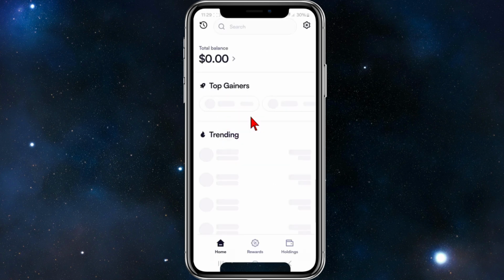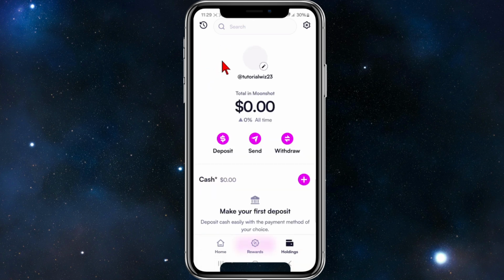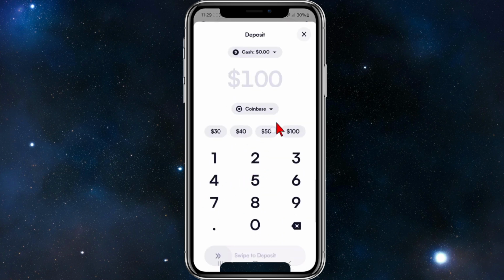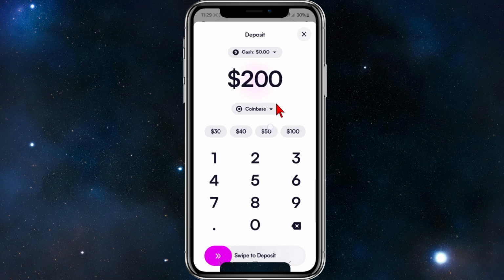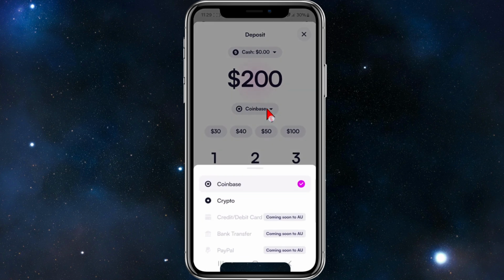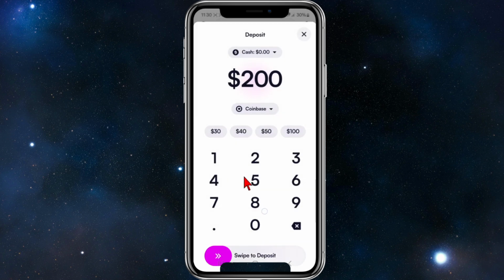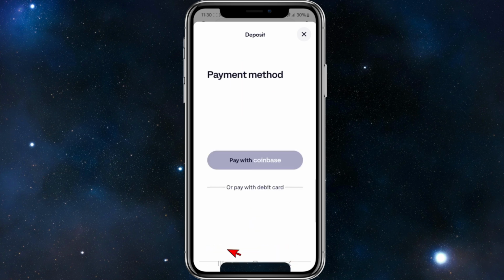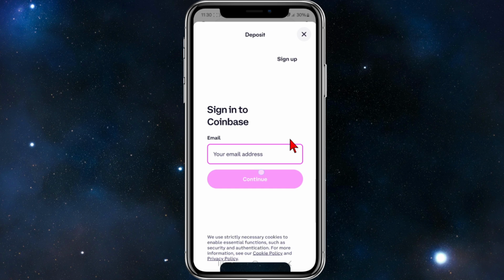How To Deposit Funds/Money In Moonshot App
In this tutorial, we'll show you how to easily deposit funds into your Moonshot app account. Whether you're new to the app or just need a refresher, this step-by-step guide will help you navigate the process smoothly. Follow along and you'll be able to deposit money in no time!